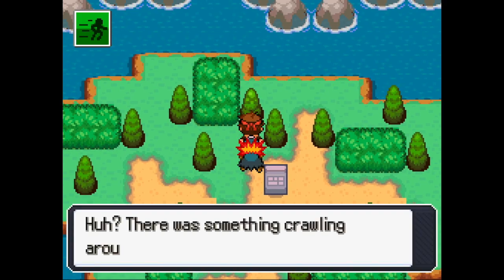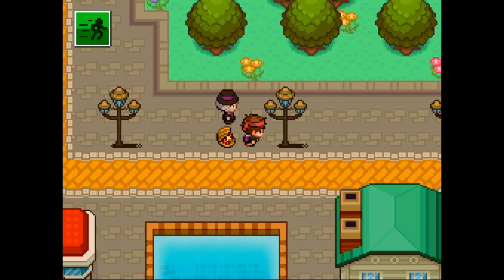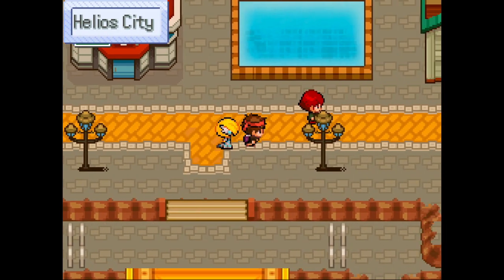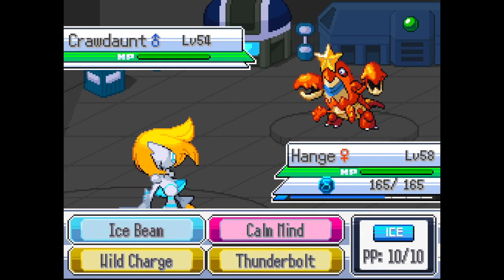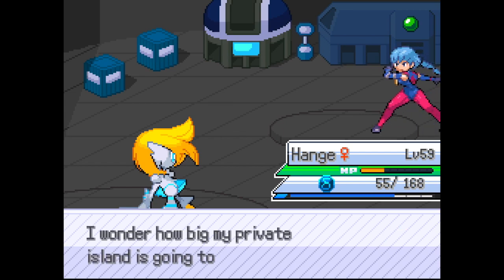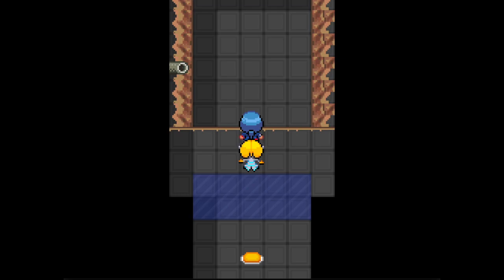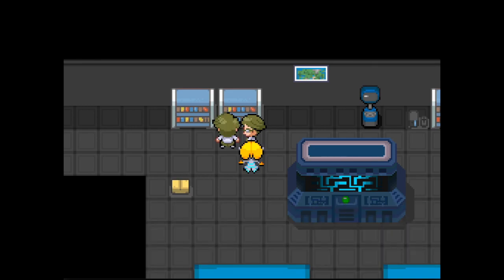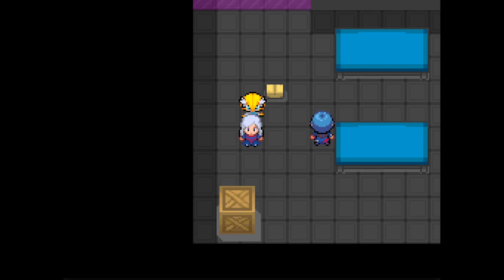Pokemon Insurgence - Episode 24 | Infiltrating The Abyssal Hideout!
Today we make it through the Abyssal hideout in our efforts to stop Audrey from her evil plans.